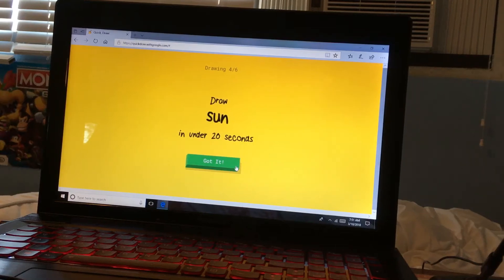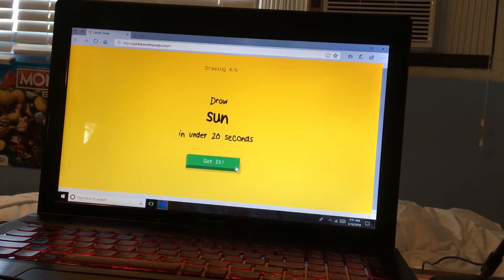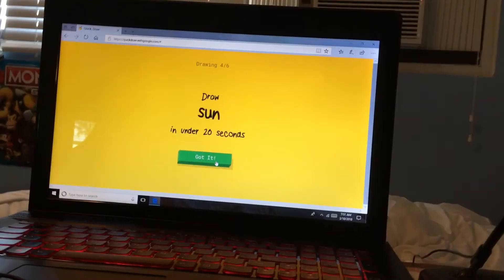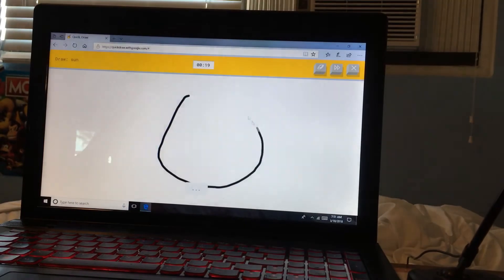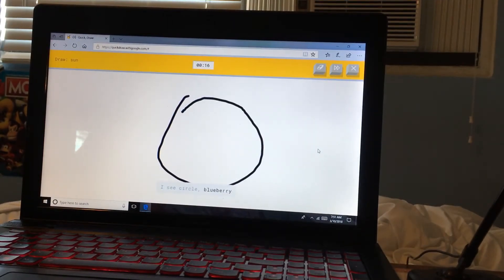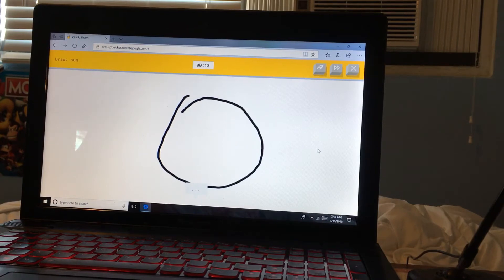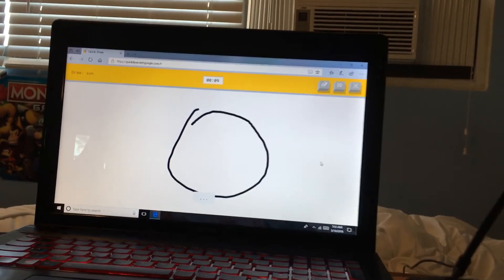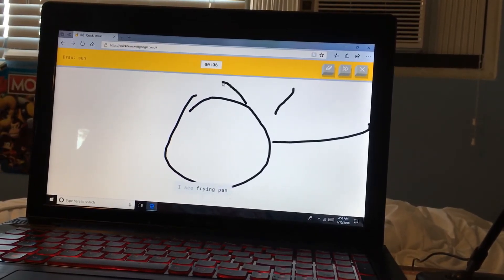Quick draw part 2